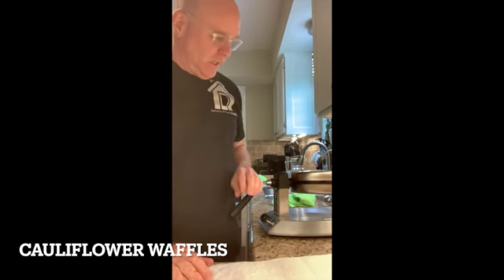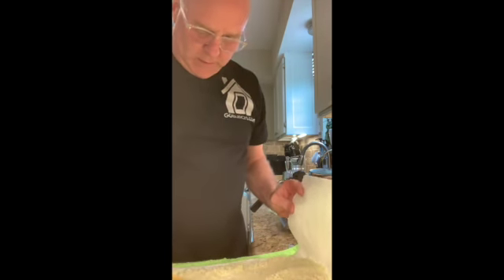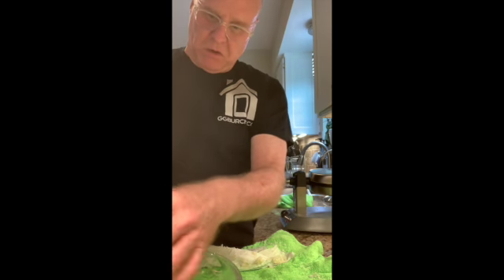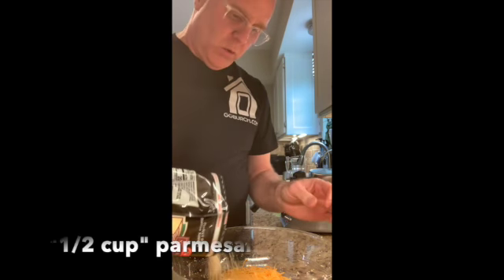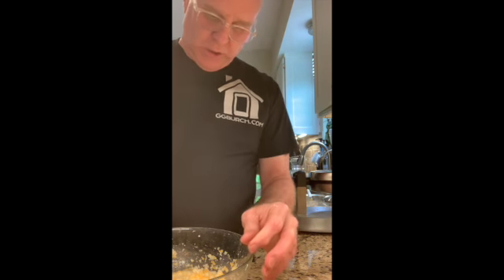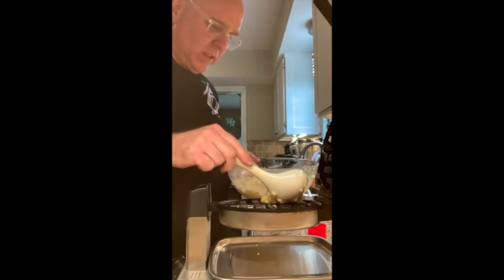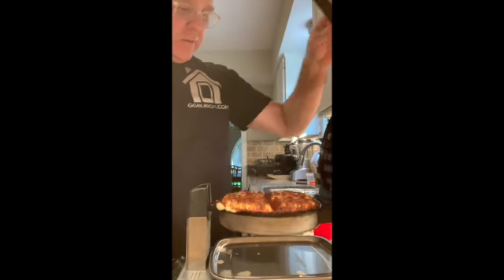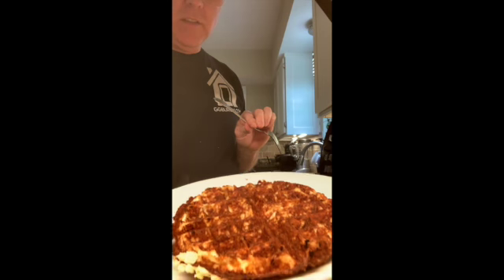Cauliflower Waffles SD 480p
Cauliflower Waffles, cauliwaffles, or chaffles-  call 'em what you want. I cal them delicious!  Low carb, and depending on the cheese you use, low fat and low calorie as well.  Make them with part-skim or 2% cheese when you're burning fat, or fill them with smoked gouda or pepper jack for tricked out flavors.  Try them topped with gravy, sauce, or even plain!